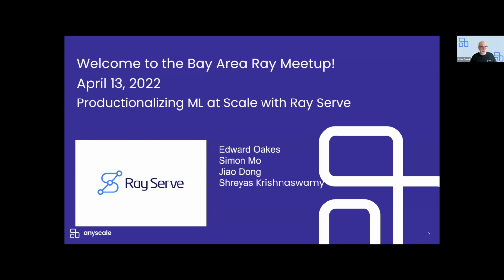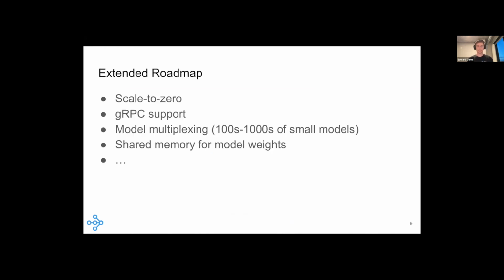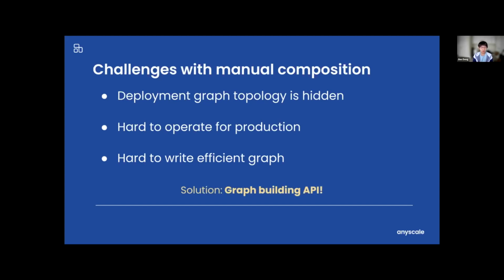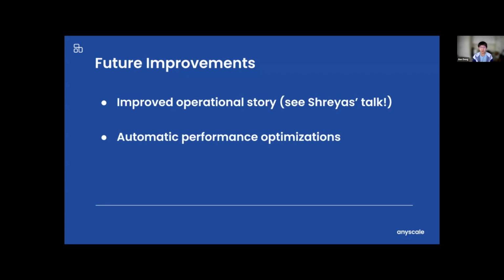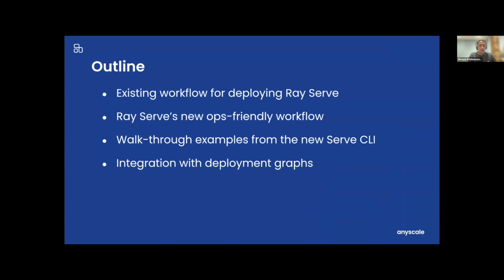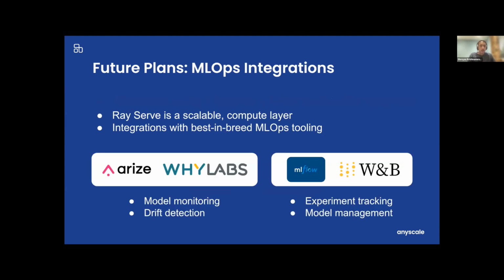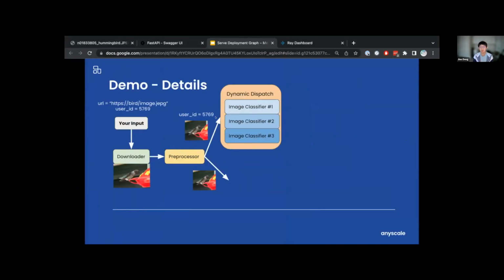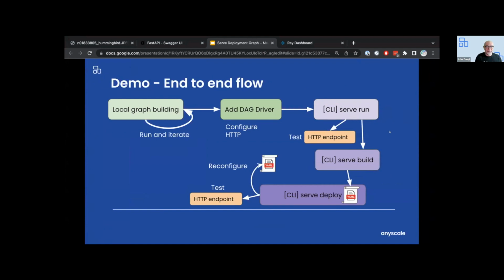Productionizing ML at scale with Ray Serve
It’s time for April's Ray Meetup, a monthly series where we get together to discuss Ray and Ray’s native libraries for scaling machine learning workloads. This month we will discuss Ray Serve, Ray’s ML framework-agnostic, production-ready, operational, and scalable model serving library.